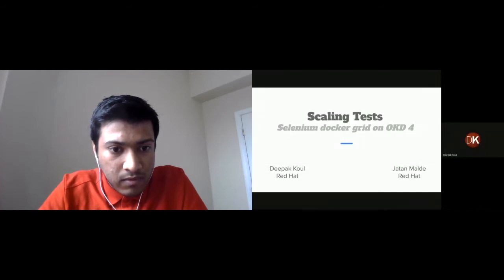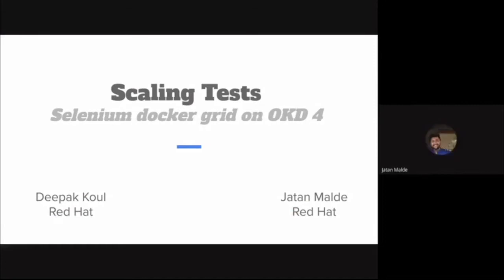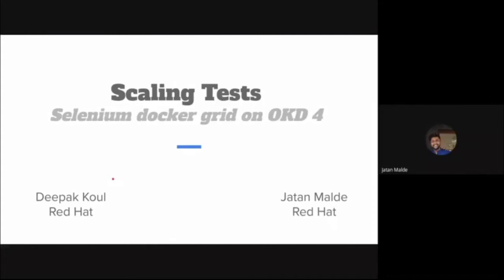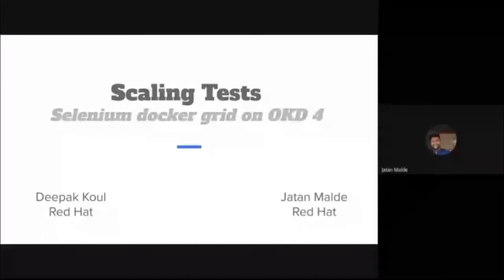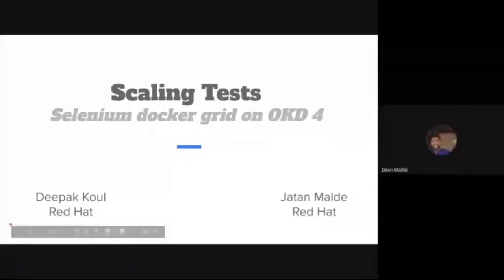Selenium Docker Grid on OpenShift 4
Speaker: Jatan Malde & Deepak Koul

Selenium-Browser version incompatibility has been a major thorn in the flesh of test automation developers. In this session, we will demonstrate the participants how to deploy selenium docker grid on kubernetes based openshift PaaS and use the inbuilt horizontal scaling to increase browser nodes for reliable test automation infrastructure. We will also demonstrate adding health checks for the browser nodes and parallel execution of demo selenium tests on this infrastructure.
The following part would be conducted:-
Current Selenium infrastructure problems and how selenium docker solves them (Talk) (browserdriver exe management and browser selenium version conflicts)
Problems with selenium docker infrastructure
Introduction to Openshift and setting up selenium cloud on openshift
Demo tests running on openshift selenium cloud.
Participants will learn the best way of creating scalable selenium grids on cloud thereby focusing more on creating test cases.